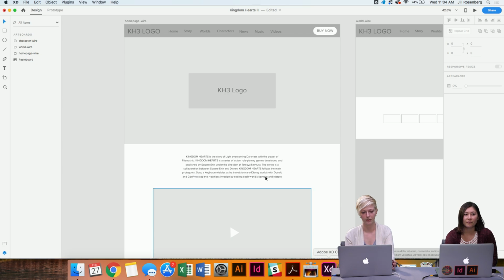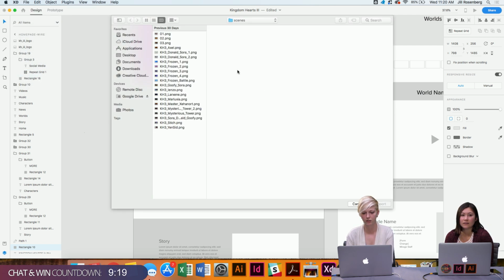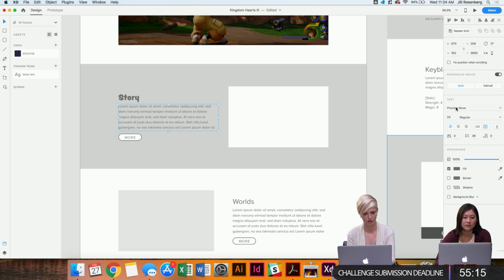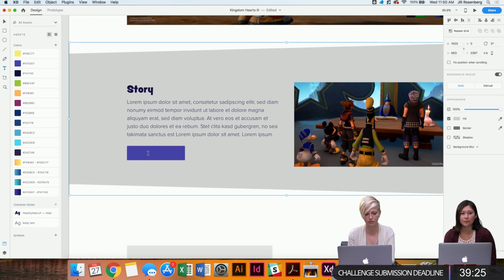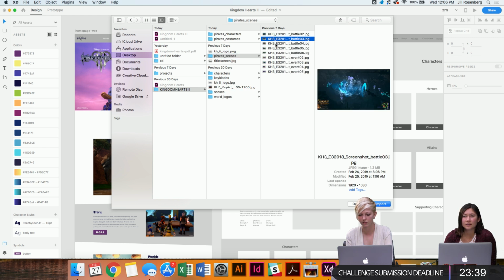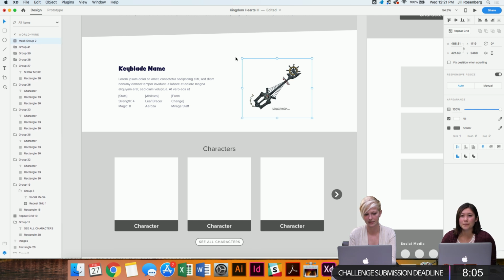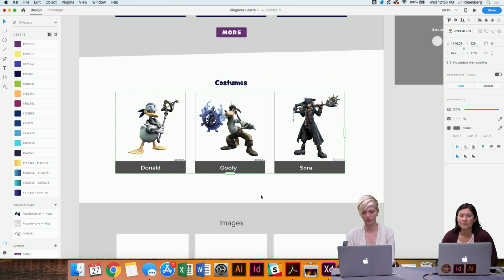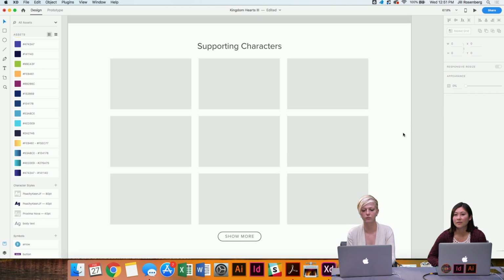UI/UX Design with Jill Rosenberg - 2 of 3 | Adobe Creative Cloud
Join Graphic Designer Jill Rosenberg on Adobe Live as she designs and prototypes a web experience using Adobe XD! This week Jill will focus on a personal project, revamping the Kingdom Hearts website!

Jill is a Graphic Designer based in Boston, Massachusetts.

When to move on from a position: 9:50
How to build up a color palette: 15:05
How to quickly calculate dimension in XD: 19:00
Why you should design mobile first: 25:50
How to use the assets panel: 46:50
How to use repeat grid: 1:33:20